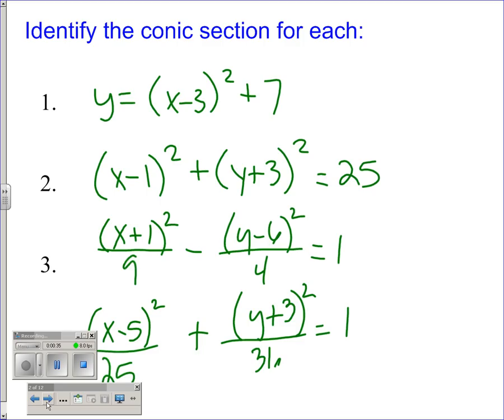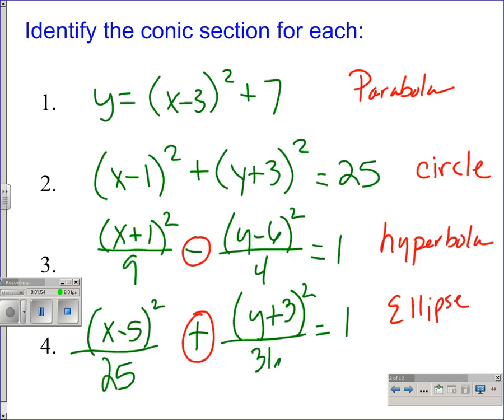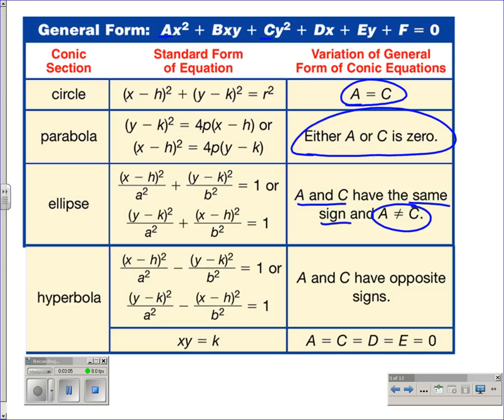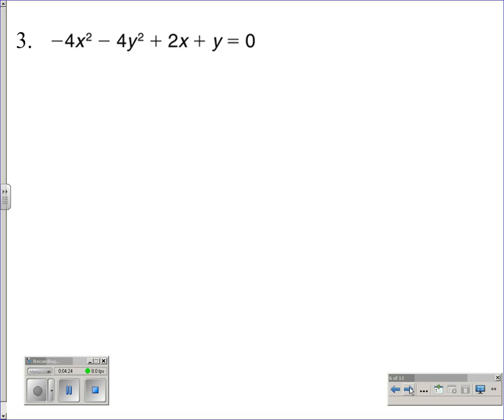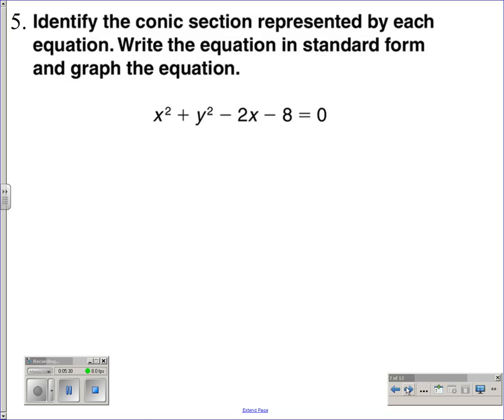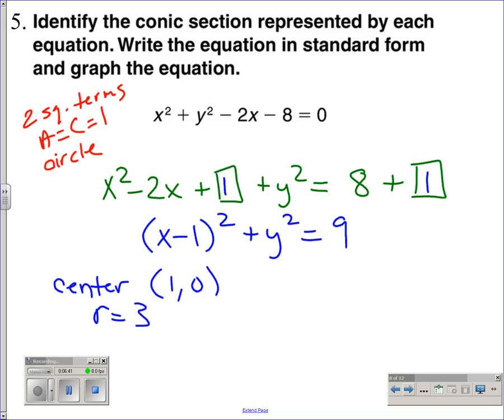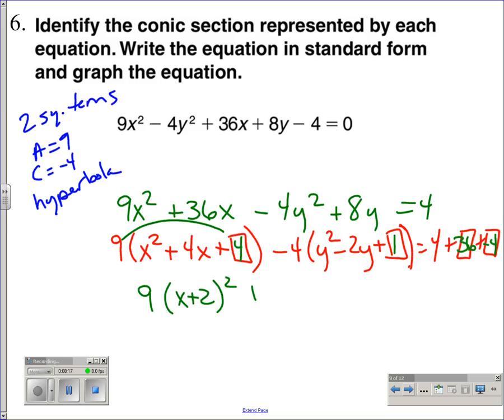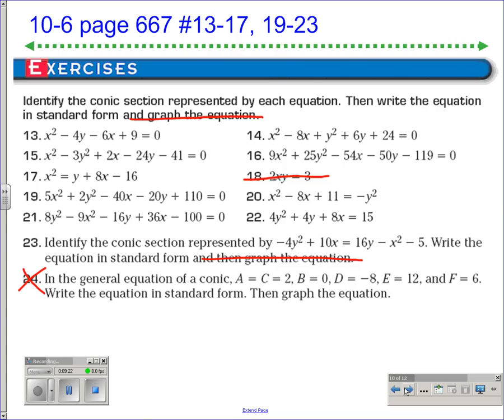10-6 Notes Video